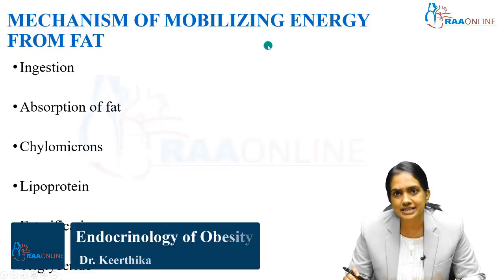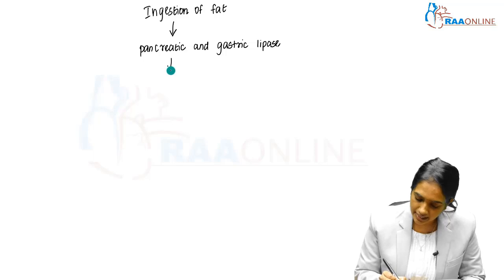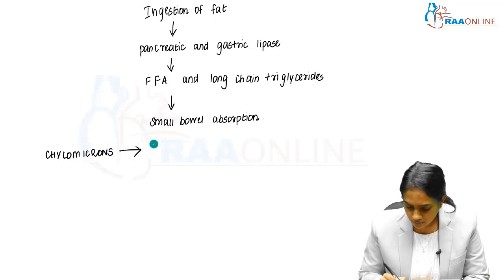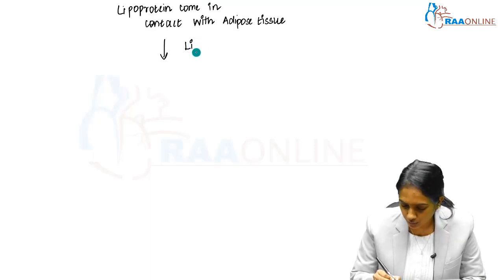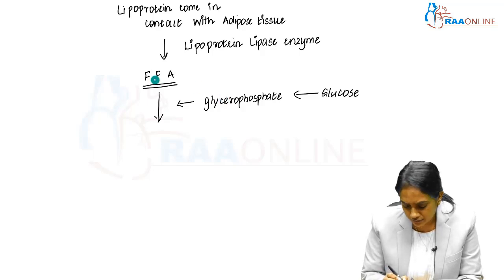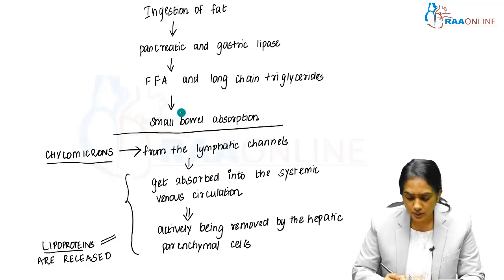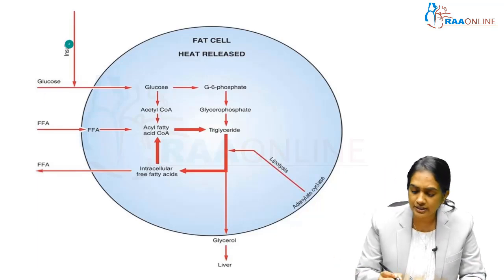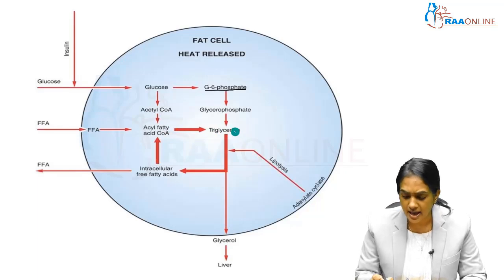Obstetrics and Gynaecology | Endocrinology of Obesity | Raaonline